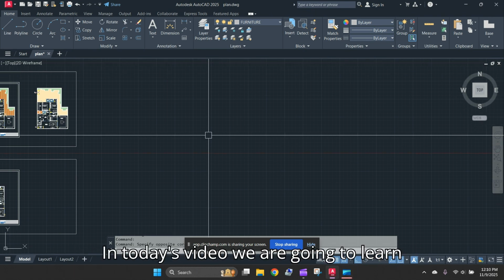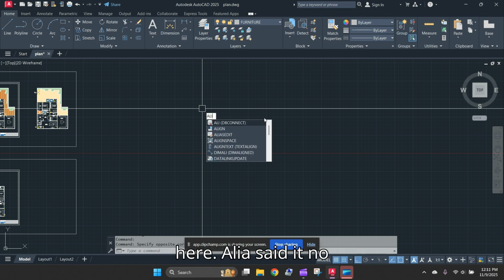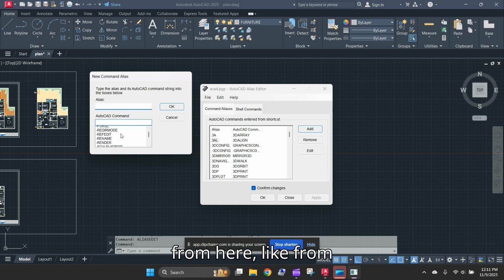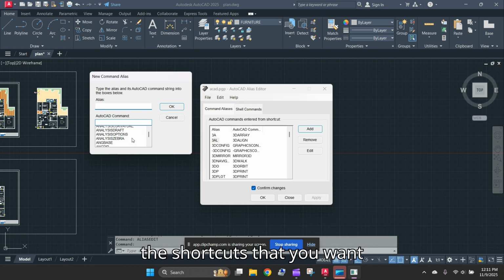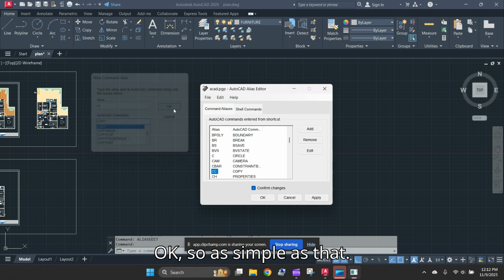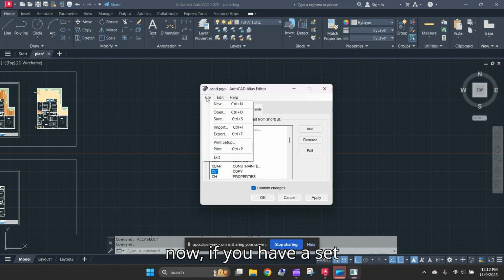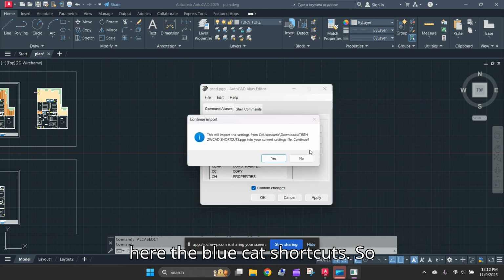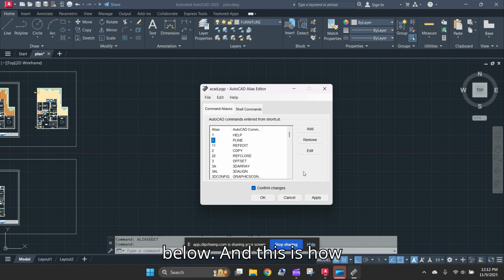Customizing and Faster AutoCAD : Creating Keyboard Shortcuts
So in this video you are going to learn about how to add keyboard shortcuts and also how to import shortcuts in autocad ... this will make your drafting faster and easier